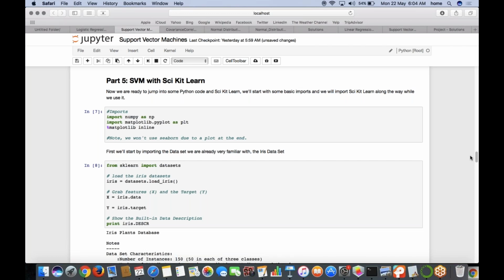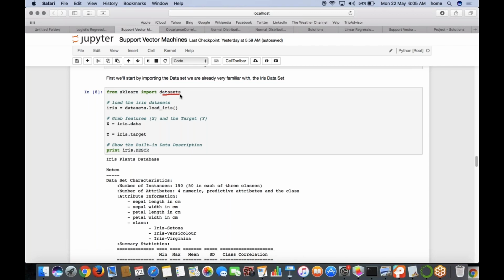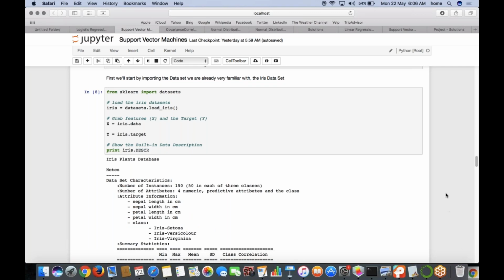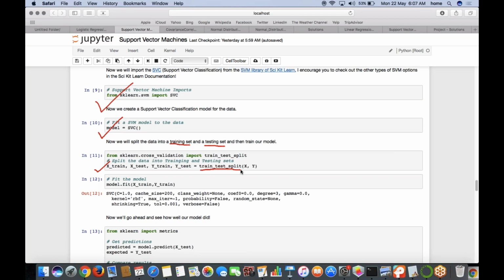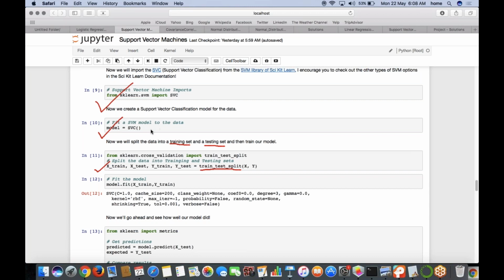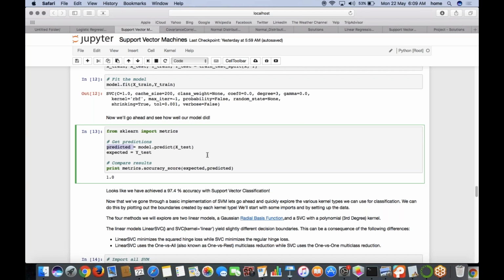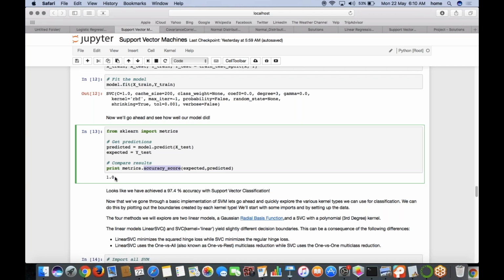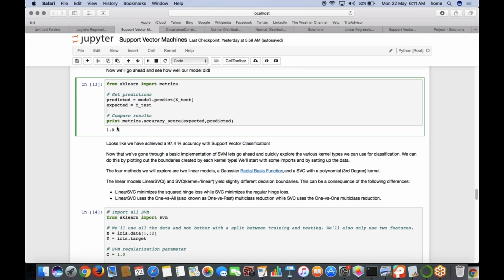Advanced Data Science: Exploring Correlation, Logistic Regression, SVM